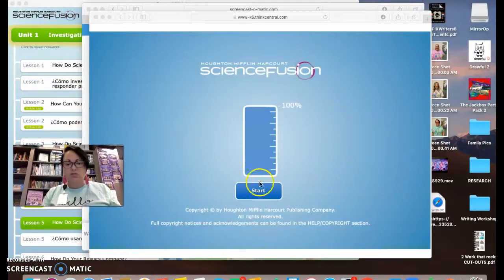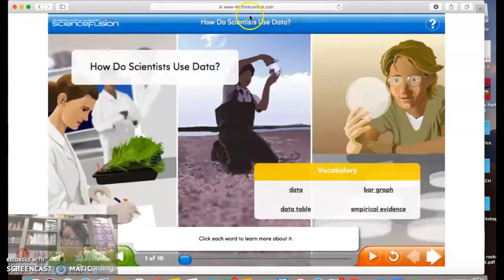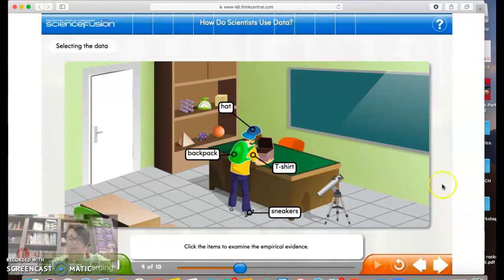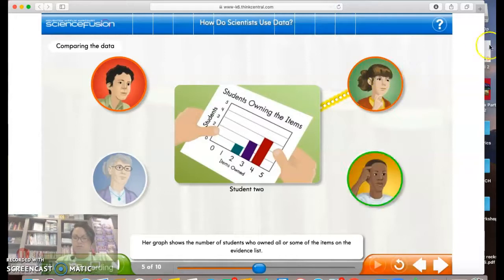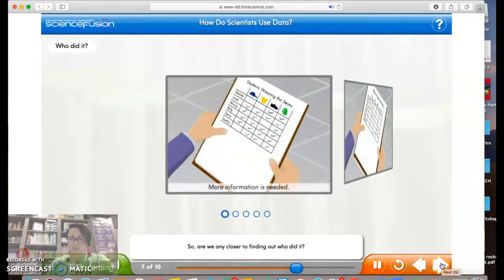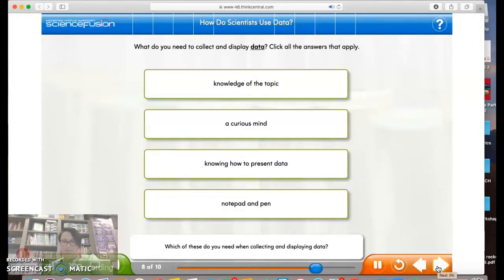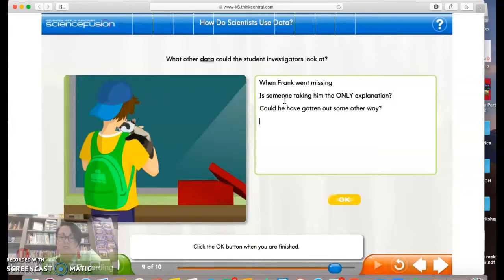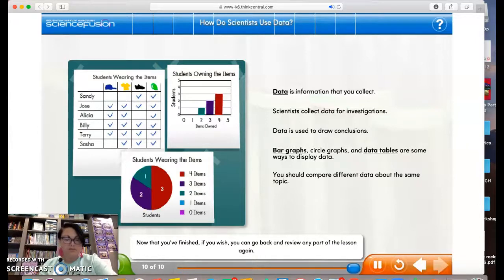Science Lesson 1.5